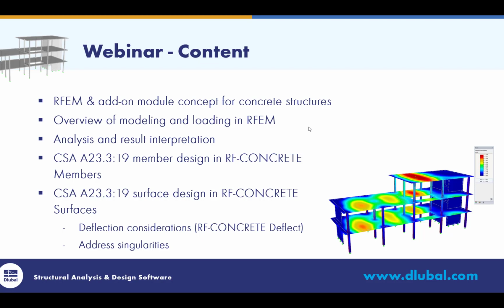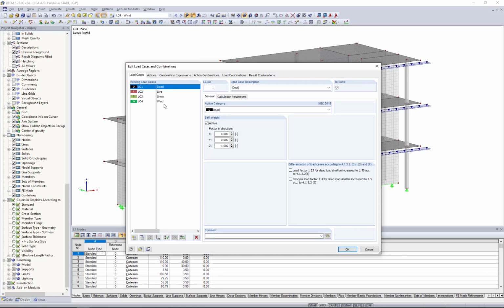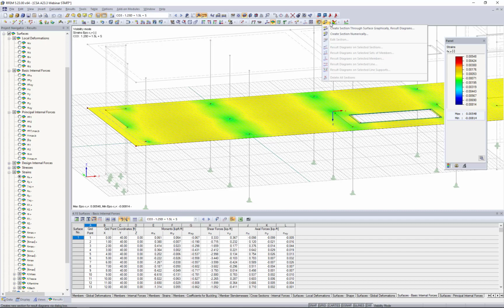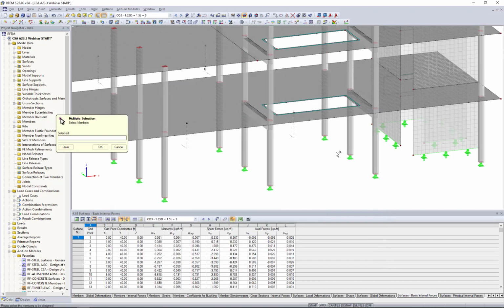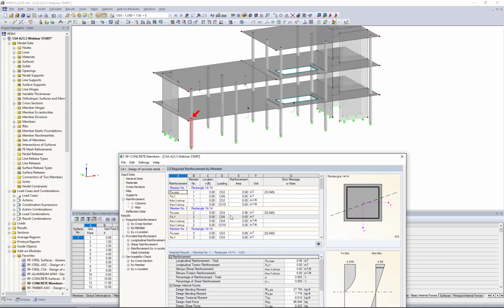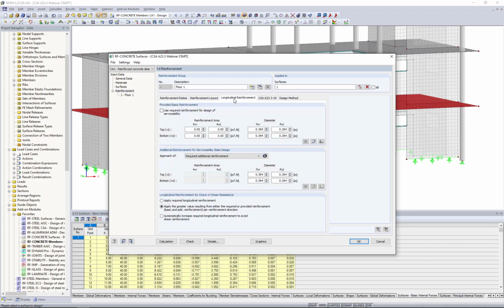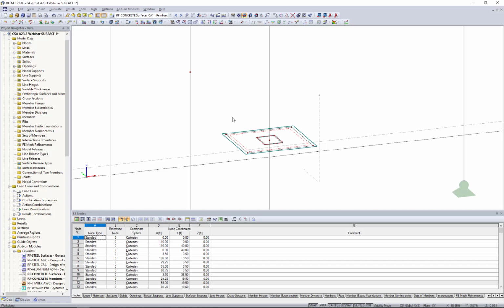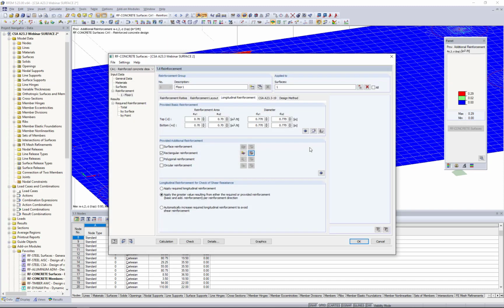[EN] Webinar | Betonbemessung in RFEM nach CSA A23.3:19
In diesem Webinar wird der allgemeine Betonbearbeitungsablauf nach CSA A23.3:19 in RFEM und den RF-BETON-Zusatzmodulen gezeigt.

Zeitplan:
00:00 Einführung
04:35 Betonmodell und Belastungsnachweise in RFEM
11:40 Überprüfung der Analyseergebnisse für Stäbe und Flächen
22:20 Bemessung der Stäbe in RF-BETON Stäbe
41:05 Bemessung der Flächen in RF-BETON Flächen
50:48 Singularitäten in 2D-Flächen adressieren
01:03:54 Fazit